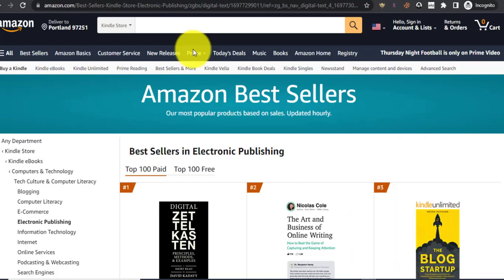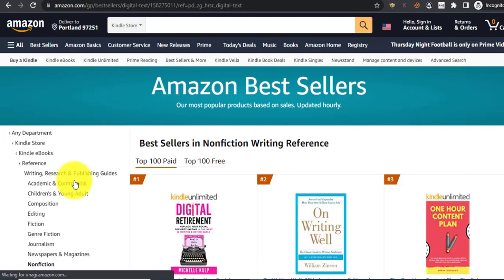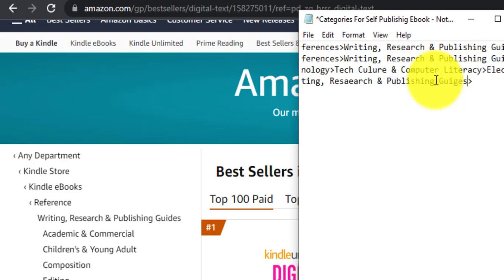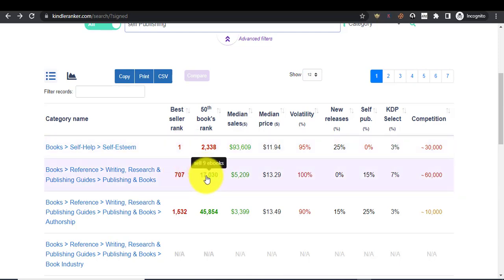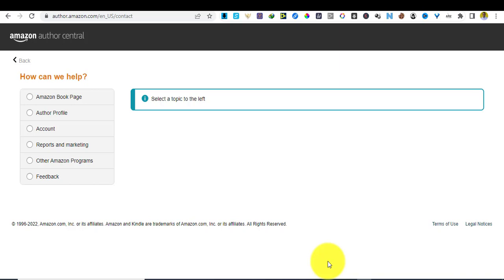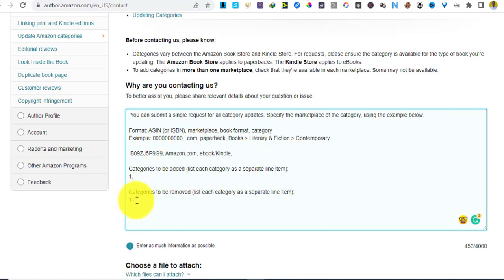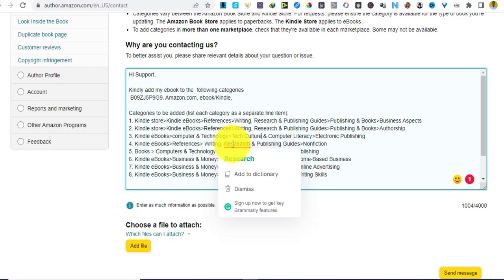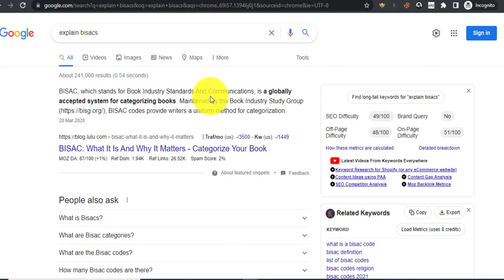How to Increase your Kindle Ebook Sales By Adding Your Ebook to More Categories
In this video, you'll discover why it is important to change the BISAC categories you selected while uploading your book, how to find the right categories for your book and how to add your book to 8 or more categories.

Here's the link to contact Amazon

Grab your copy of my New Book SELF-PUBLISHING SECRETS UNLOCKED here: Selar.co/fq9t